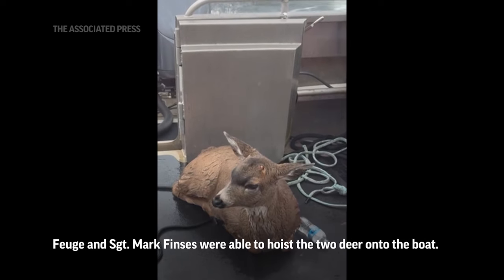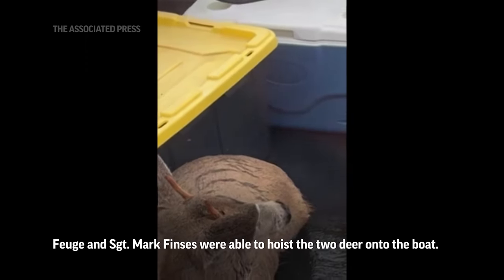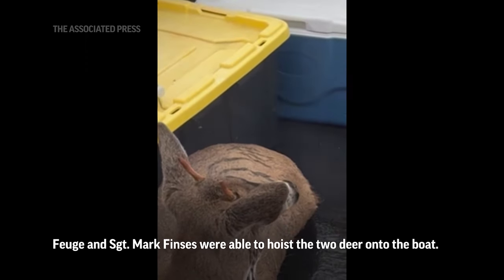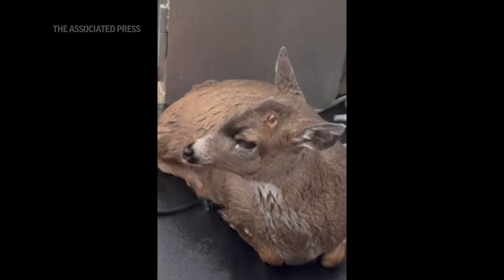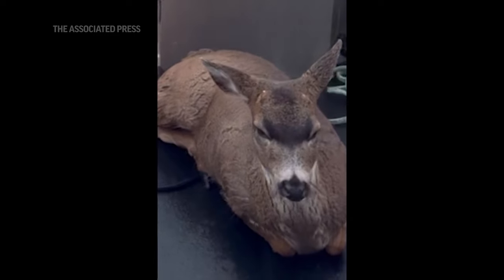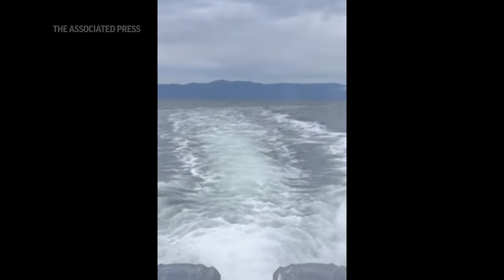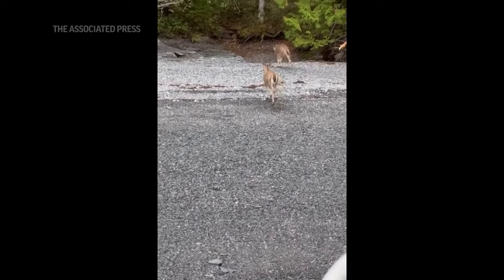Deer struggling in cold Alaskan waters saved by wildlife troopers who give them a lift in their boat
(18 Oct 2023) Two Alaska Wildlife Troopers wound up playing the role of rescuers last week while boating in southeast Alaska when they spotted two deer struggling against the current. (Oct. 18)